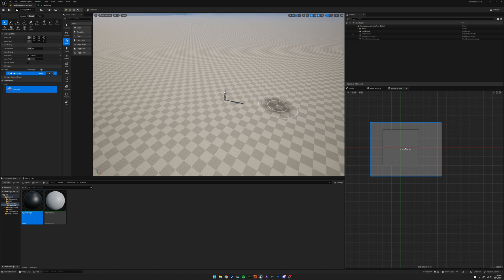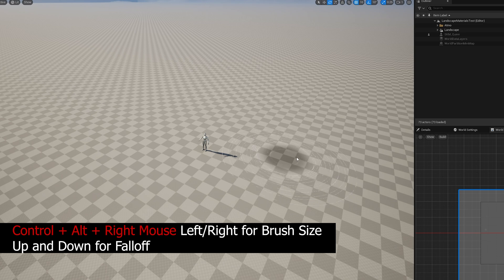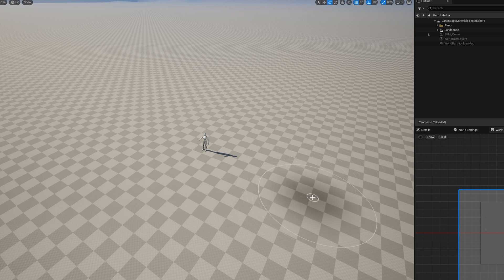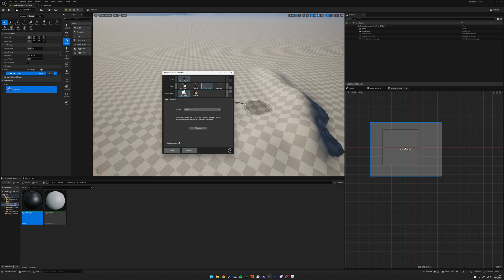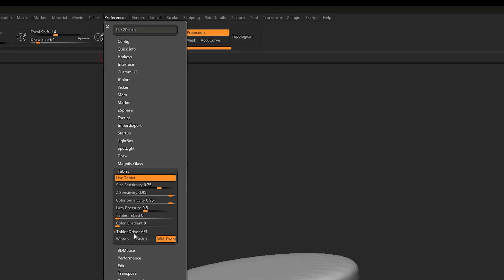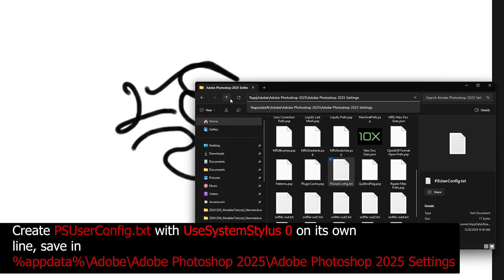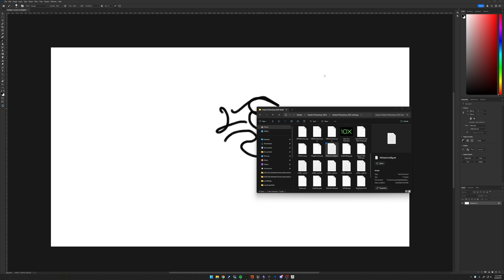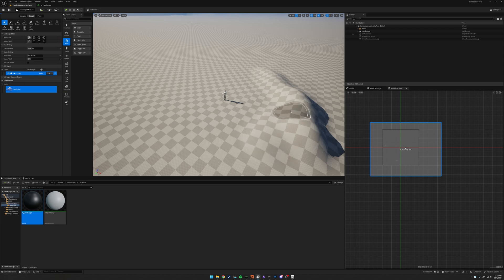Beware Windows Ink!!!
Be careful when just willy nilly turning off Windows Ink, as it can have an adverse effect on other apps that require pressure sensitivity.

00:00 - Intro
00:46 - Turn Off Windows Ink BUT.
01:26 - Changes in ZBrush
01:52 - Changes in Photoshop